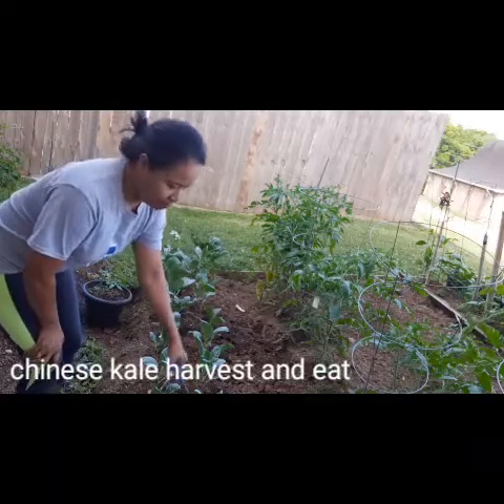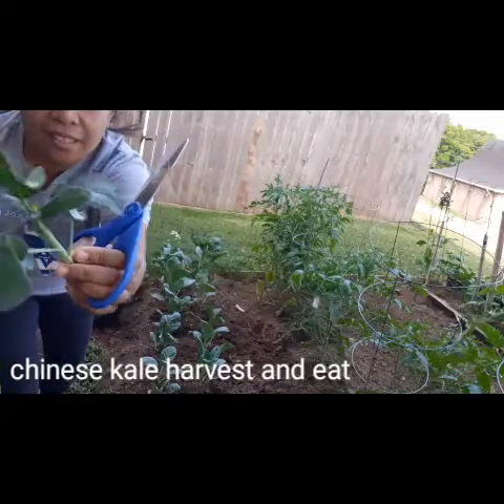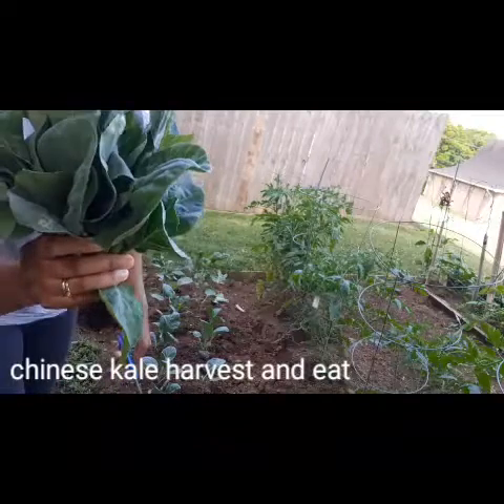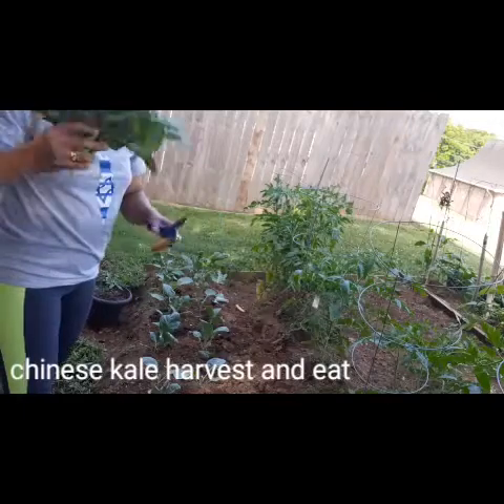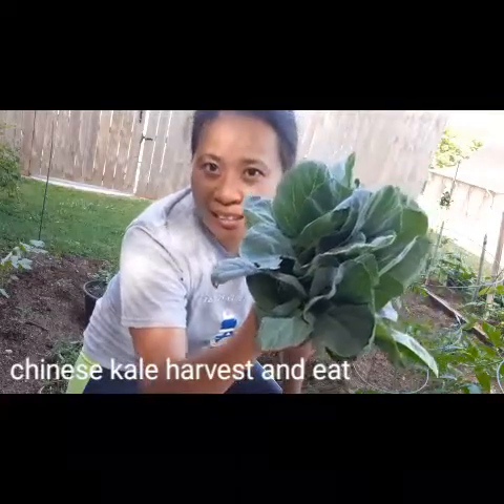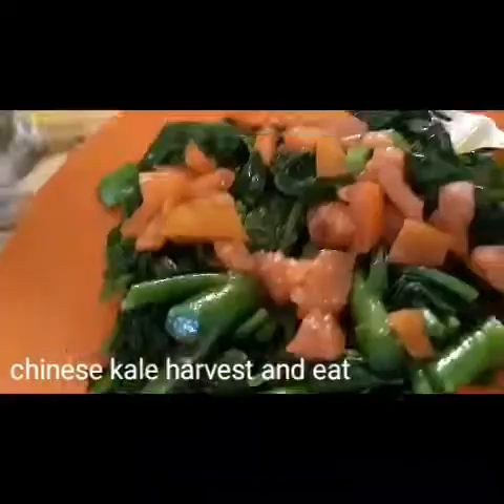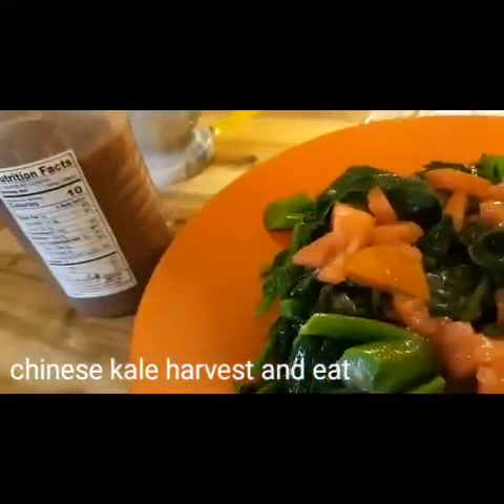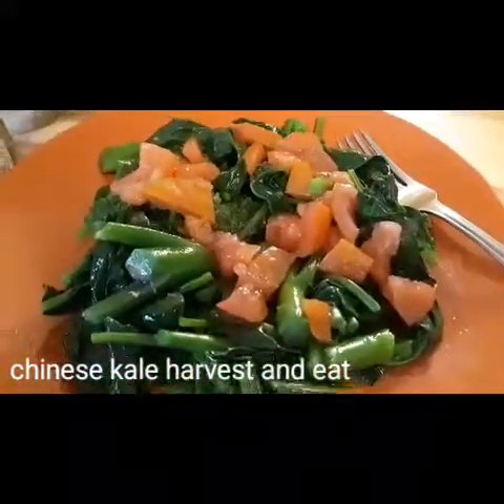Harvesting chinese kale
Vegetable